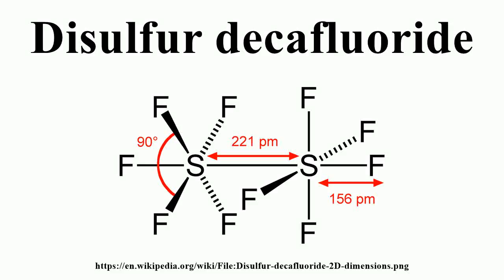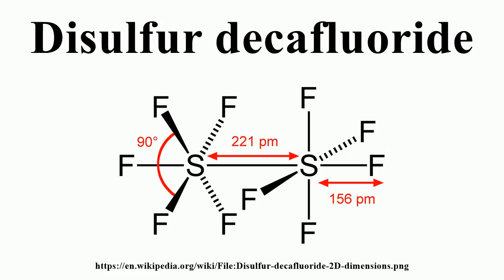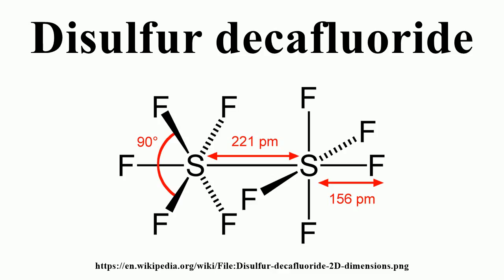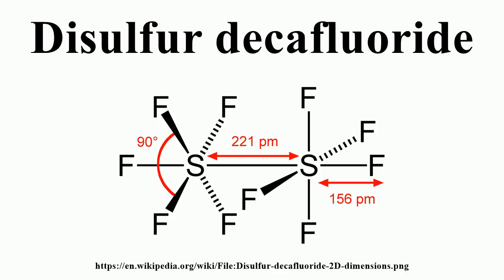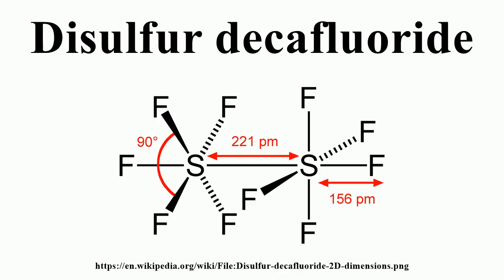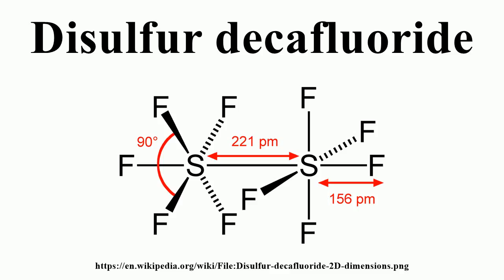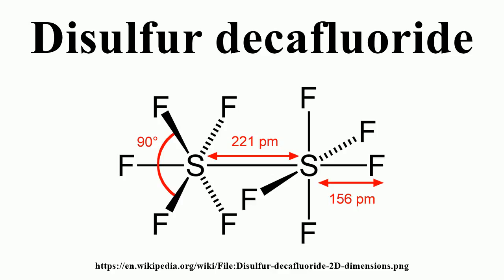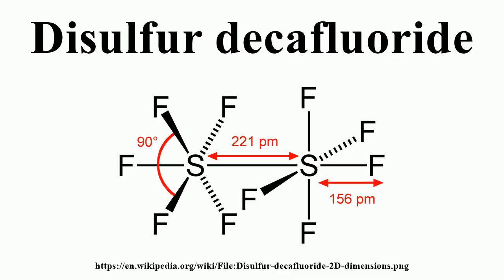Disulfur decafluoride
Image-Copyright-Info
Image-Copyright-Info